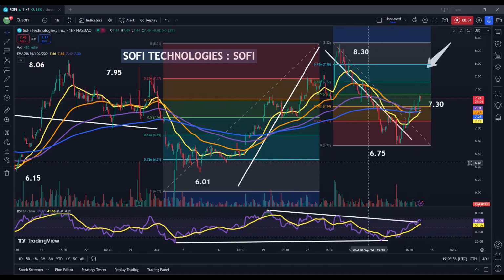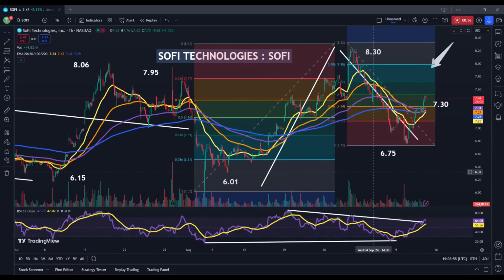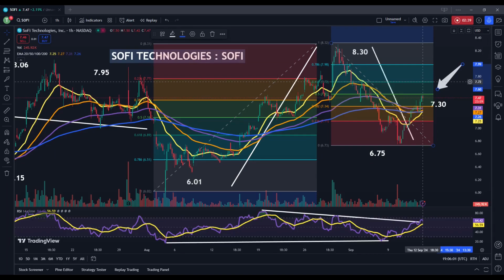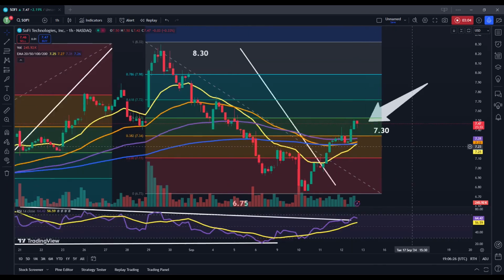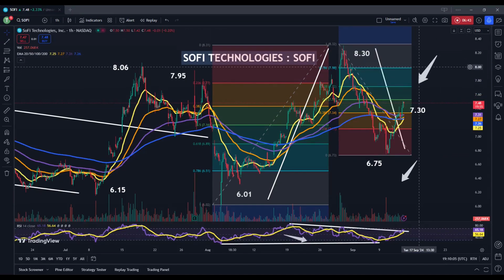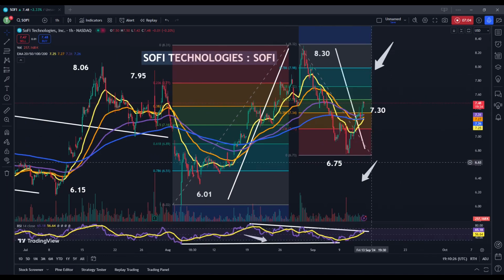SOFI STOCK: Price ANALYSIS (SOFI PRICE TARGETS)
Buying SOFI (SoFi Technologies) stock depends on your investment goals and risk tolerance. SoFi is a fintech company offering services like personal loans, refinancing, banking, and investing. It aims to disrupt traditional banking with its digital-first approach. Recently, SoFi has shown growth, driven by its expanding user base, banking license, and product offerings. Its latest earnings report indicated revenue growth and increased membership, but it has yet to reach profitability.

SoFi’s stock has experienced volatility, reflecting both market sentiment and its aggressive growth strategy. It benefits from the growing digital finance trend but faces competition from established players like PayPal and traditional banks. Risks include its unprofitability and exposure to student loan refinancing, which depends on government policy.

If you believe in SoFi’s long-term growth potential and are comfortable with its current risks, it could be worth considering. As always, balance this with your portfolio's goals and risk tolerance.